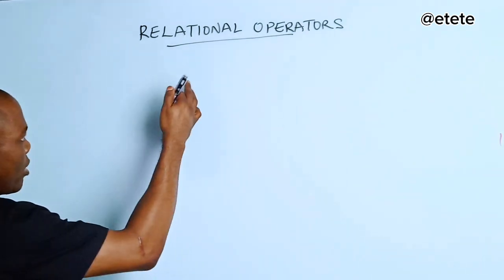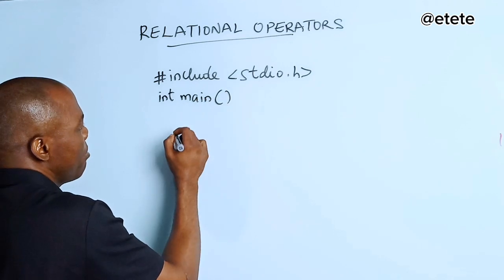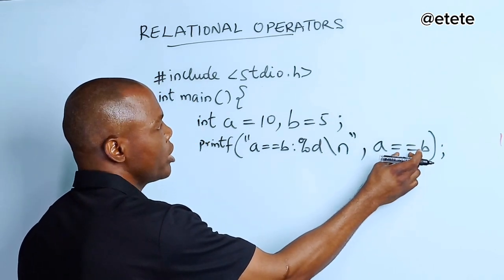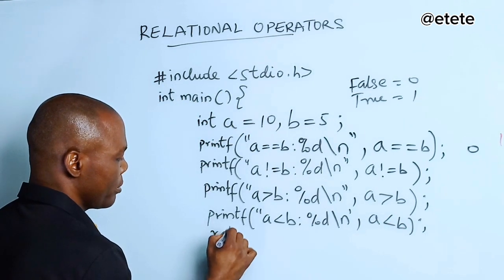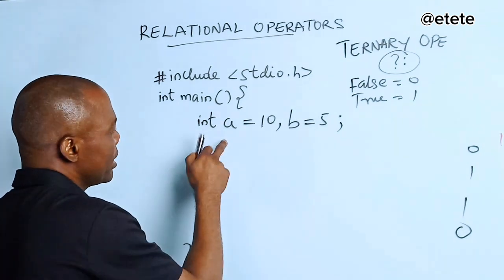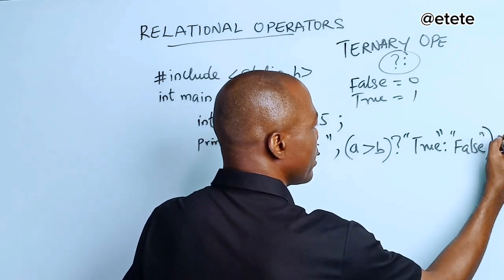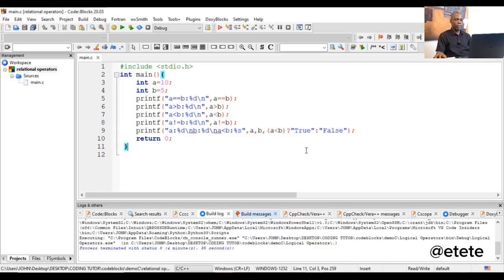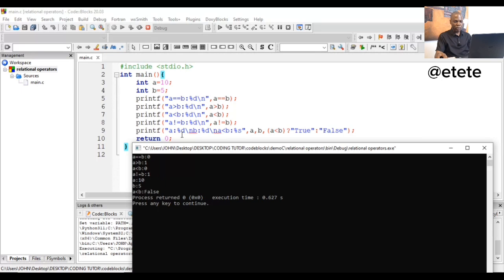Relational Operators: Building Logical Bridges in C.